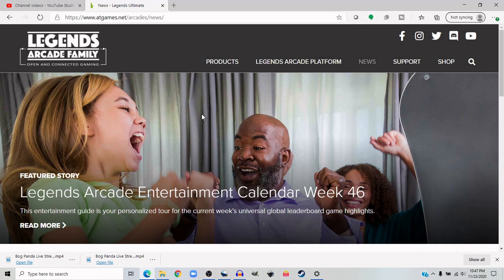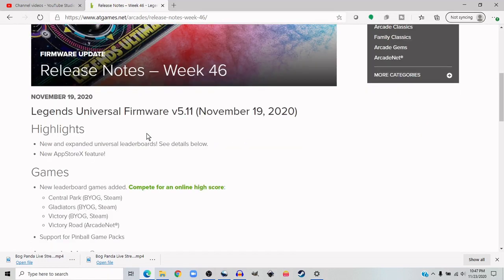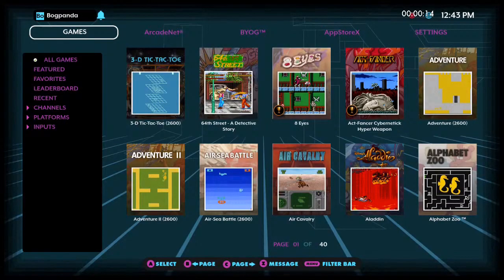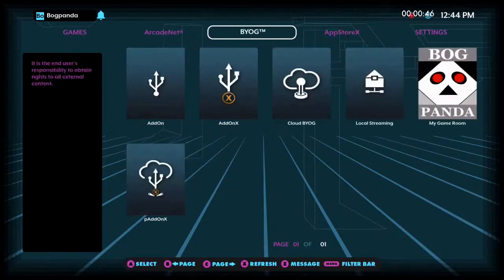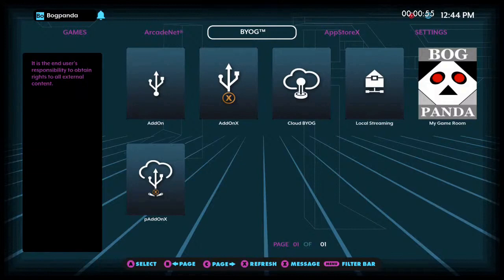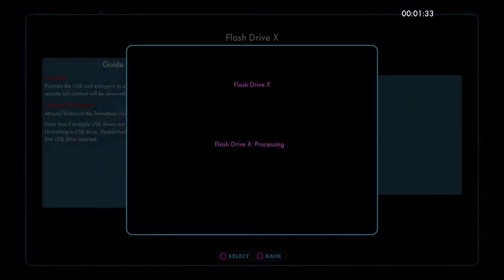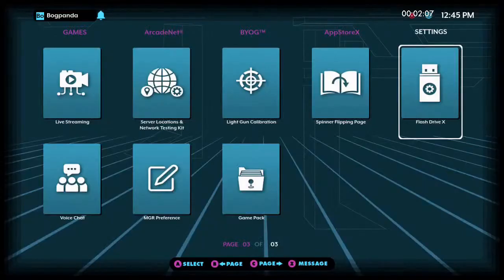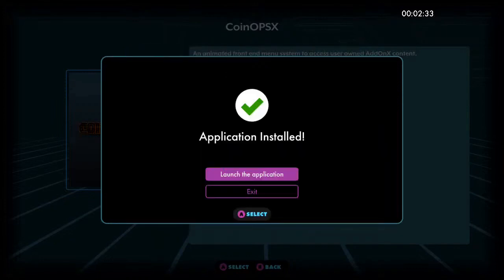Getting CoinOPS to work on your Legends with AppStoreX (#156)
This episode I run through the steps required to get CoinOPS running with CoinOPSx being moved from BYOG to AppStoreX with firmware update 5.11.

What is shown will get you up and running, but will require 2 thumb drives.

While it requires a bit more technical expertise, you can make this work on a single thumb drive and The Tech Buzz YouTube channel has put together an easy to follow guide to achieve that

Also, I mention several times the CoionOPSx interface is what is placed on the USB you format.  I know that isn’t technically correct.  Sorry about that.